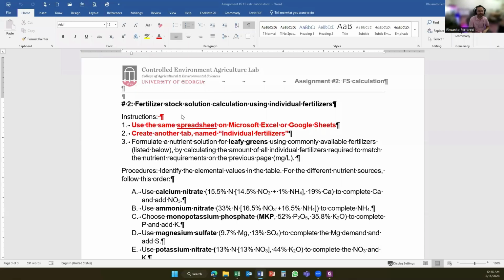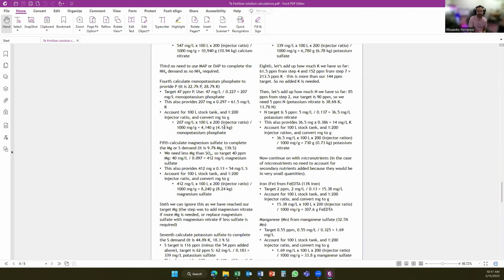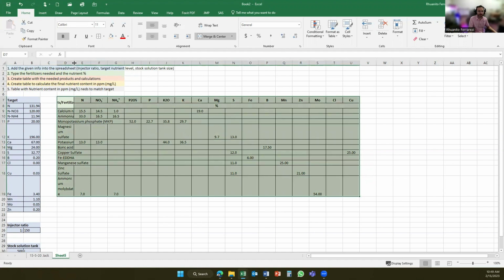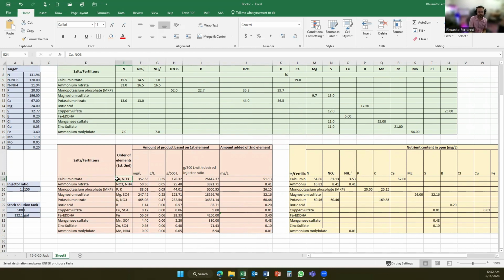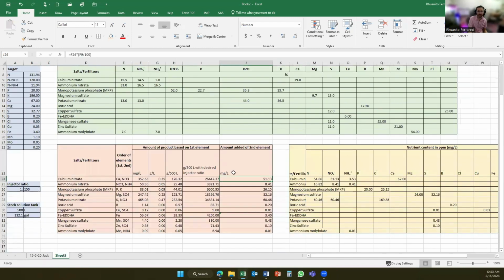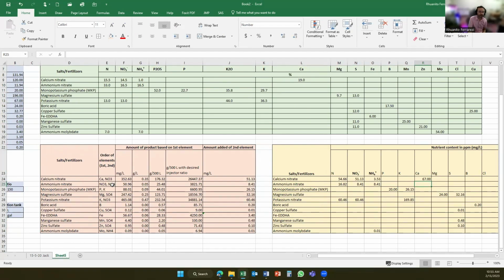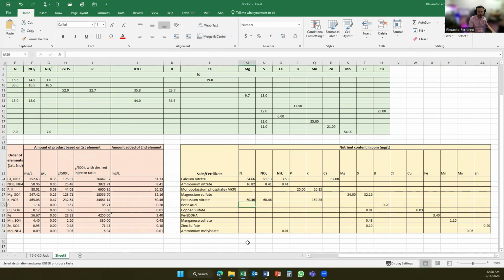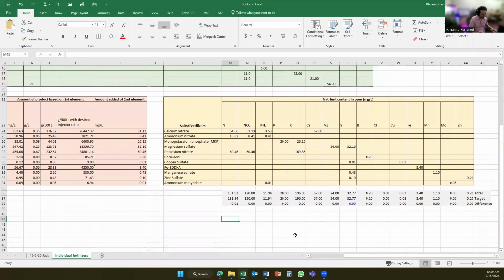HORT 3200 Excel Flash training about Fertilizer solution preparation Assignment Exercise 2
In this video (Individual fertilizers, Part 2 / 2) you'll find a quick training about one possibility to build a spreadsheet to calculate your fertilizer solution using Microsoft Excel. There are multiple other ways to create such an automated tool and I'll leave it to your imagination and skills to add any other feature you want. Even though the nutrient requirements might change, you can adjust for different nutrient requirements if needed. I found that students were just following the video and copying the values, defeating the purpose of having you doing this exercise. I am here to help with the basics of Excel if needed and also with the calculation process itself. Best, Rhuanito